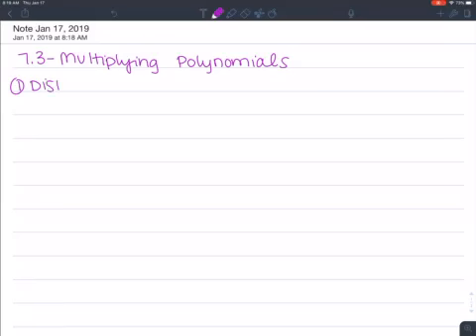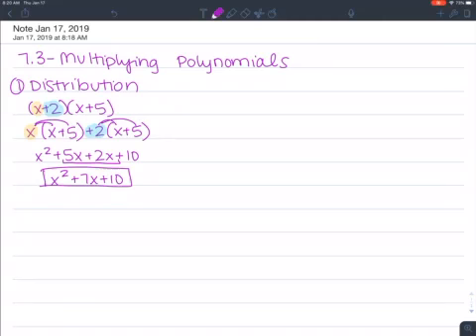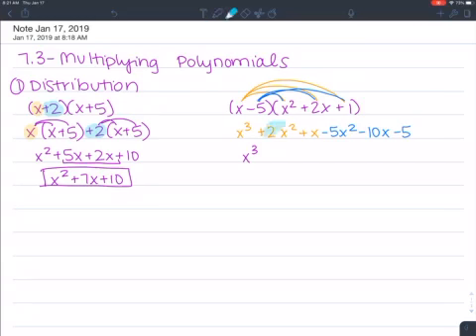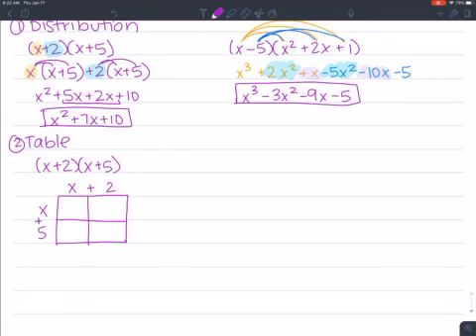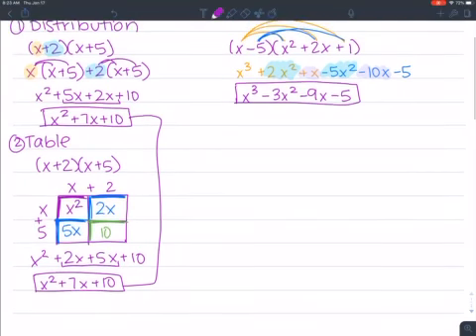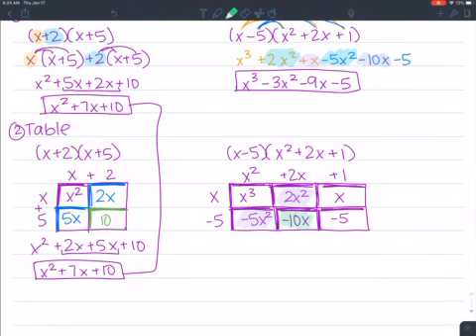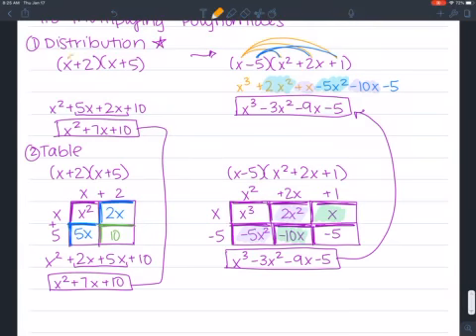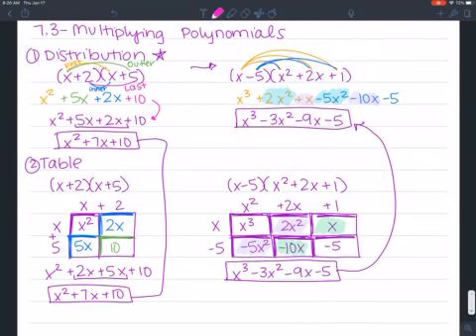7.3- Multiplying Polynomials